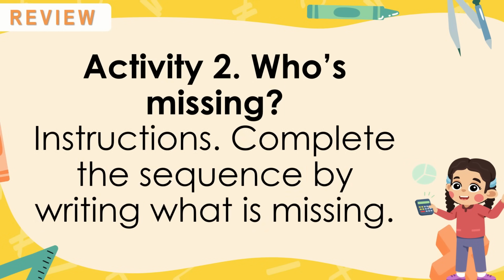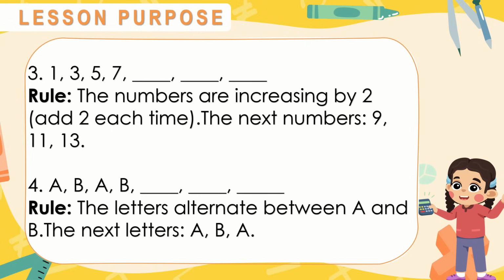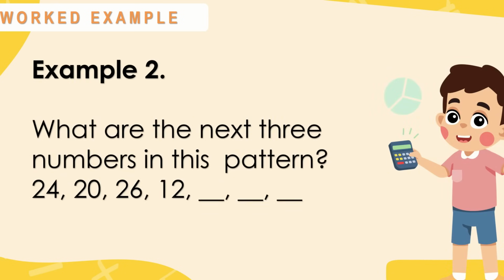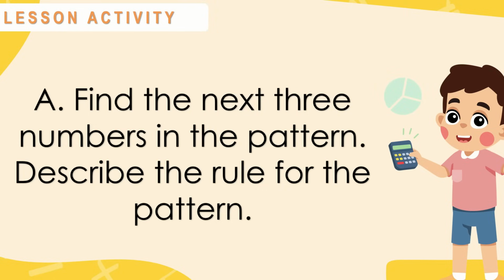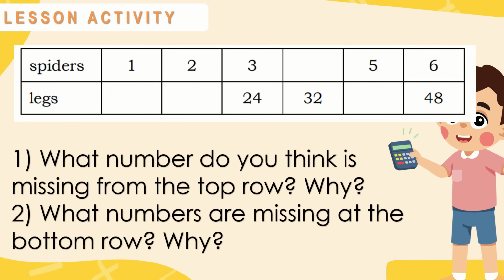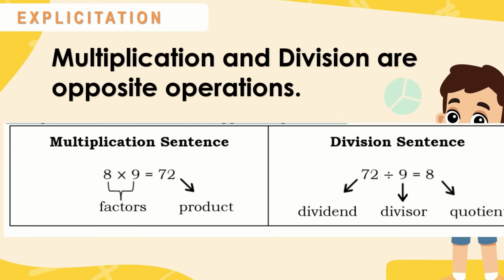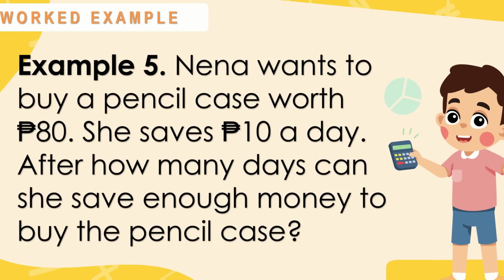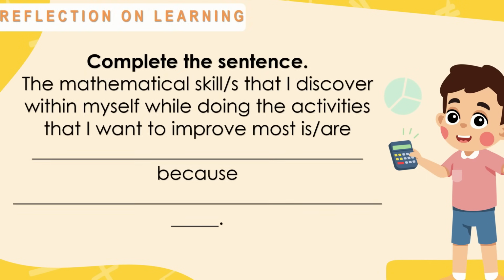MATH 4 QUARTER 4 WEEK 2 MATATAG - SIMPLE PATTERNSNUMBER SENTENCE